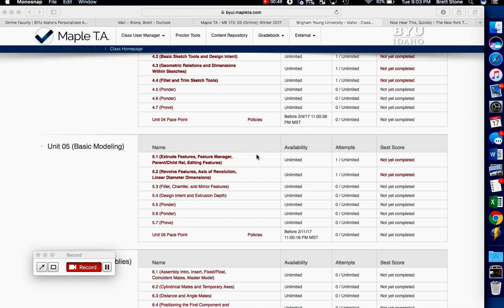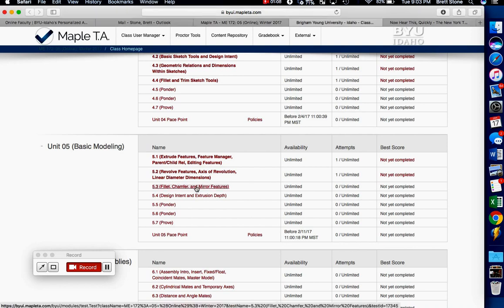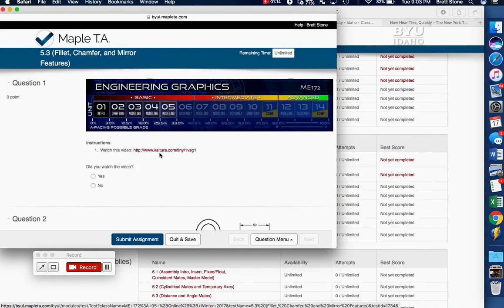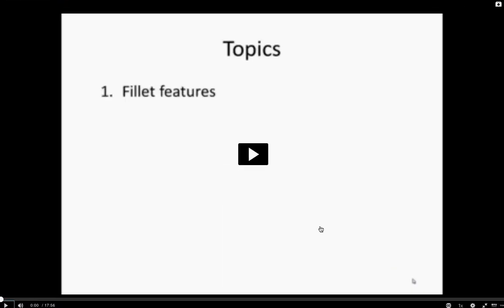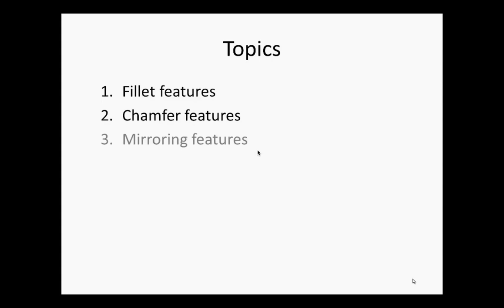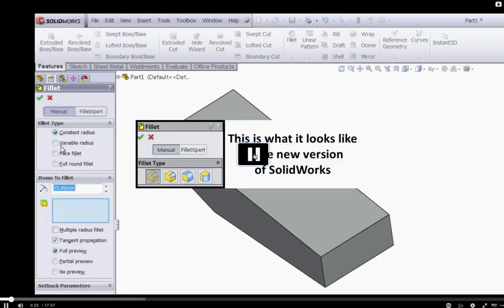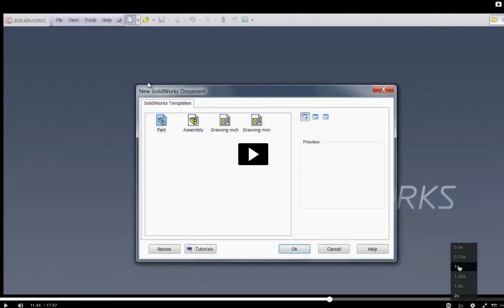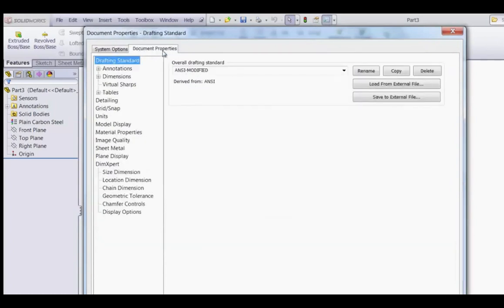Using Speed Controls with video lectures